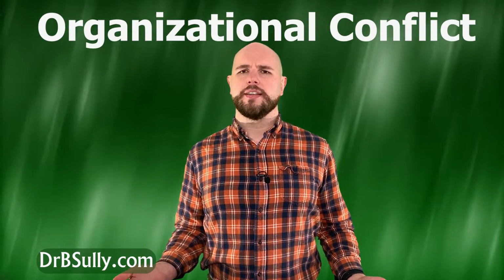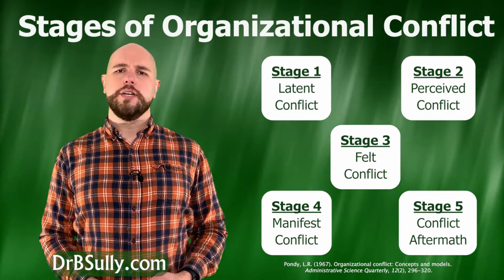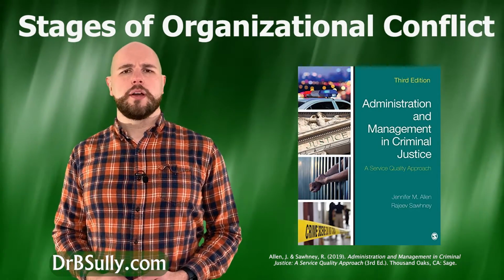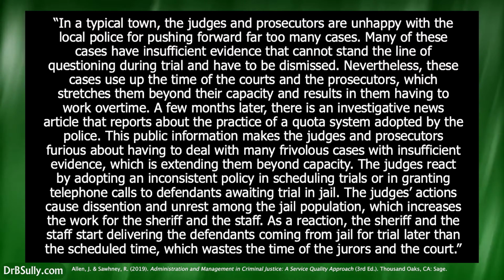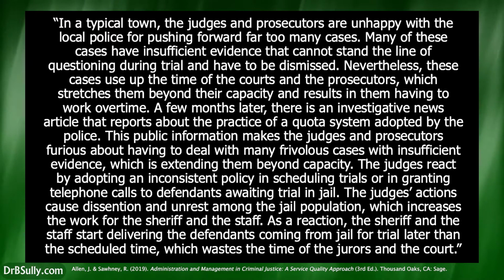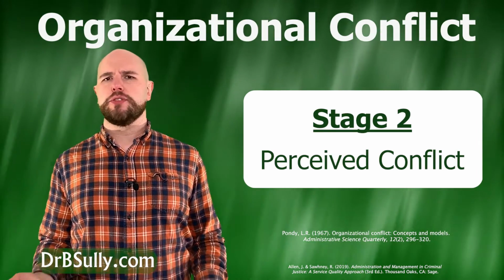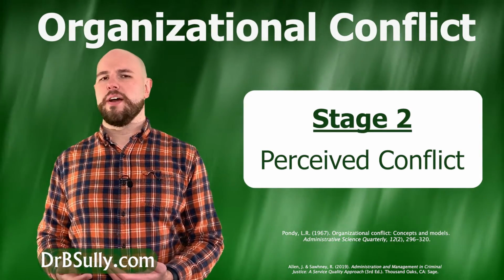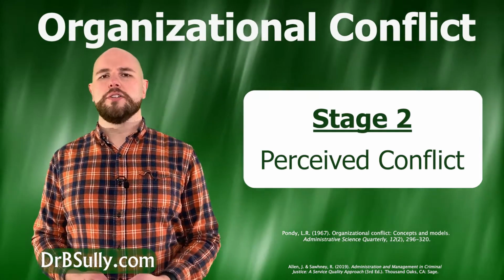How Organizational Conflict Unfolds | Criminal Justice Management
0:00 Stages of Organizational Conflict (Pondy)
0:34 Example of Conflict Between Criminal Justice Agencies
1:48 Latent Conflict
2:29 Perceived Conflict
3:26 Felt Conflict
4:38 Manifest Conflict
5:34 Conflict Aftermath
6:53 Questions to Consider (See Pinned Comment Below)